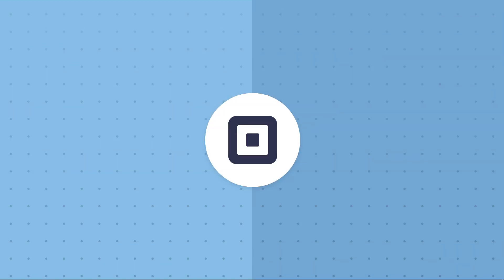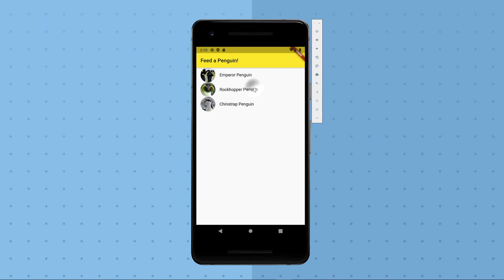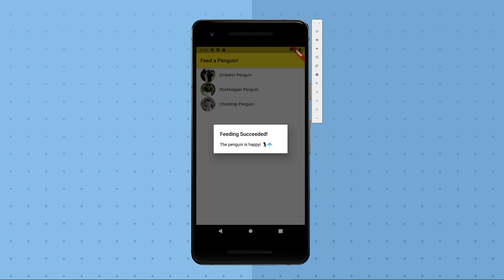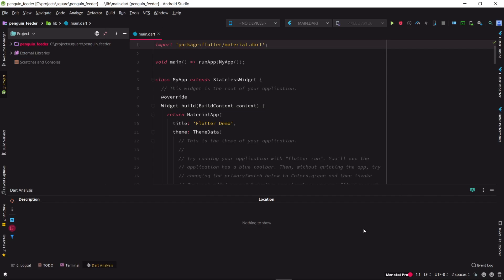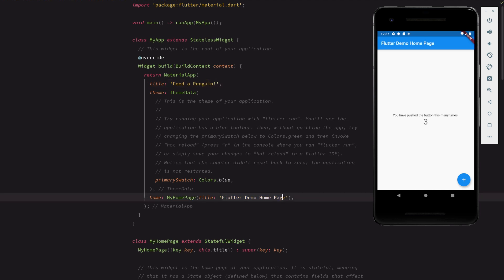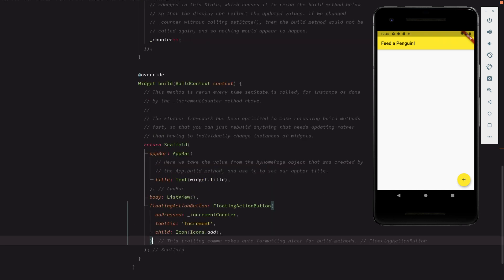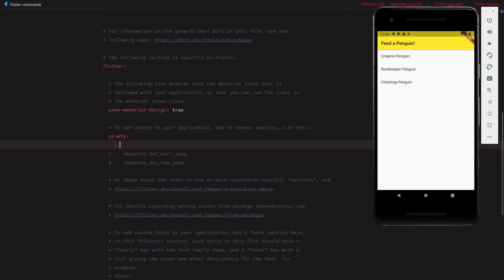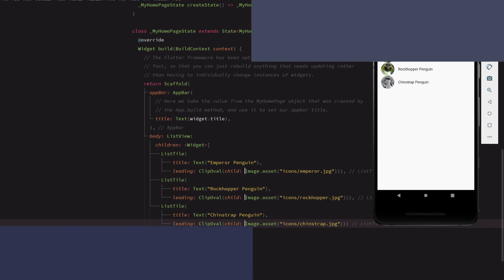Sandbox Sessions: Create a Flutter app for Taking Payments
Follow along with Avdi Grimm as he creates a Flutter application that takes donations for feeding penguins. In this series, you’ll learn how to get a basic Flutter app set up, create AWS Lambda functions to handle back-end requests, and use the Square In-App Payments SDK to securely process payments.

This first episode covers getting your developer environment set up in Android Studio to generate the scaffold of your Flutter application and make some initial customizations to get the UI setup for the main screen of the application.